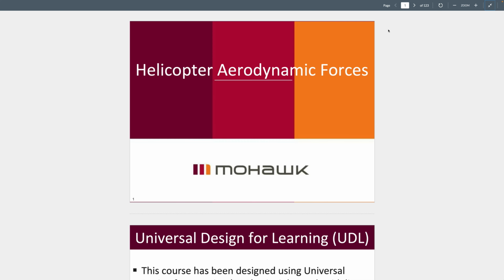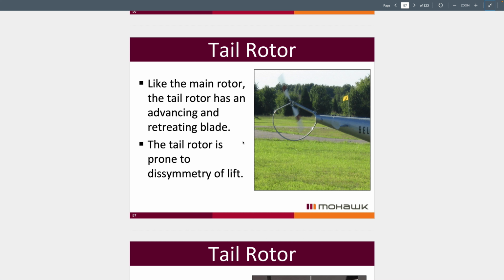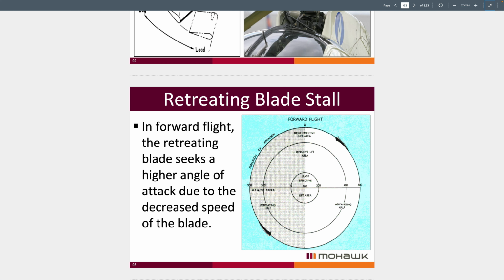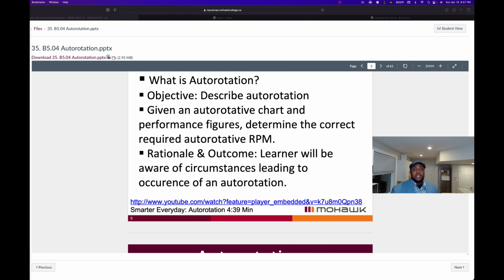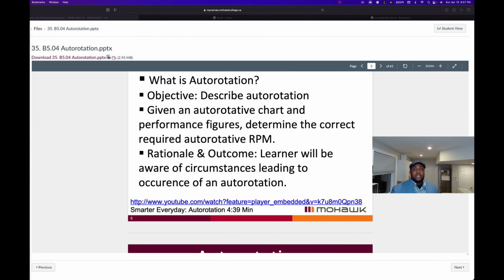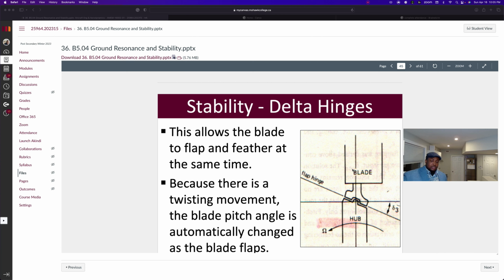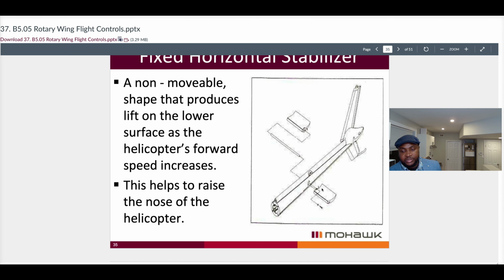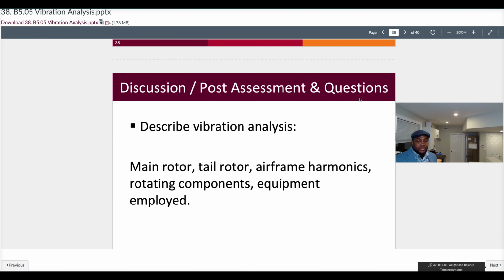Helicopter2023 part 2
Module 34- Helicopter Aerodynamic Forces
Module 35- Autorotation
Module 36- Ground Resonance and Stability
Module 37- Rotary Wing Control
Module 38- Vibration Analysis